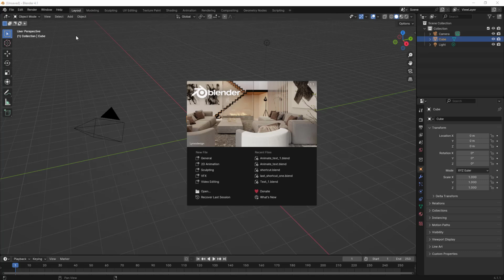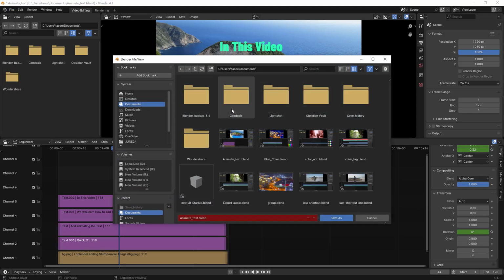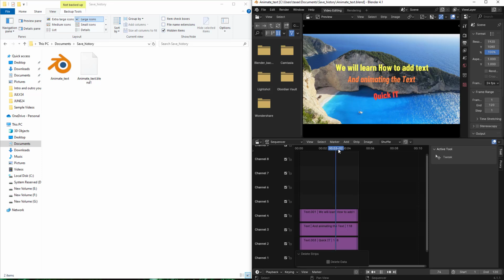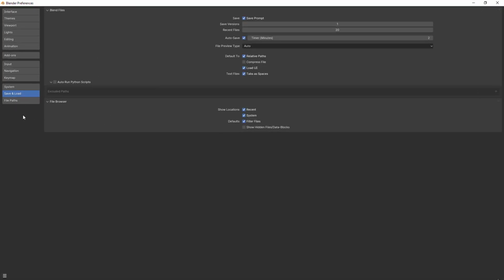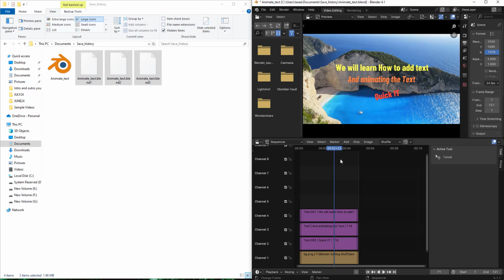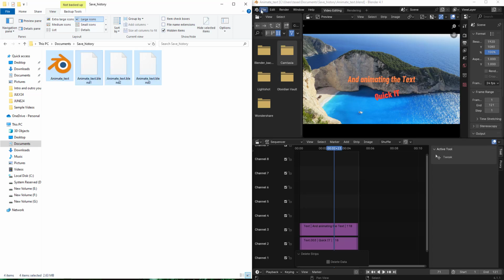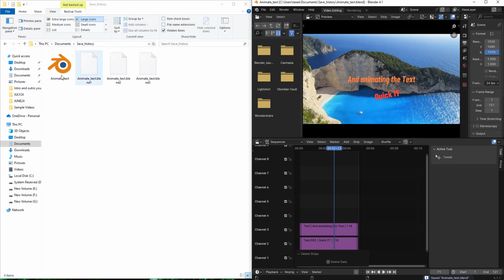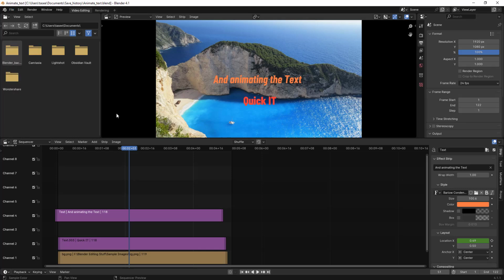How To Backup Versions In BLENDER? | What Are .Blend1 Files? | Why Does Blender Save A Blend1 File?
Welcome to our Blender tutorial! In this video, we'll explore how to efficiently back up your versions in Blender and understand the purpose of .blend1 files. This is essential for ensuring your projects are safe and can be easily restored in case of any issues.

Here's what you'll learn:

Understanding .blend1 Files: What .blend1 files are and why Blender automatically saves them.
Setting Up Backup Preferences: How to configure Blender to save backup versions according to your needs.
Manual Backup Methods: Steps to manually create backups of your Blender projects.

By the end of this tutorial, you'll have a solid understanding of Blender's backup system and how to use it to safeguard your projects.